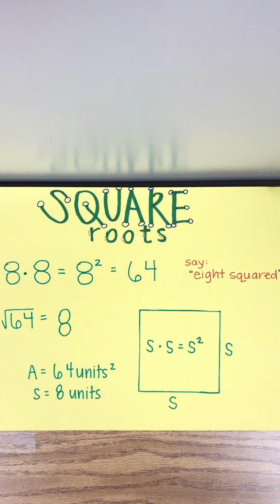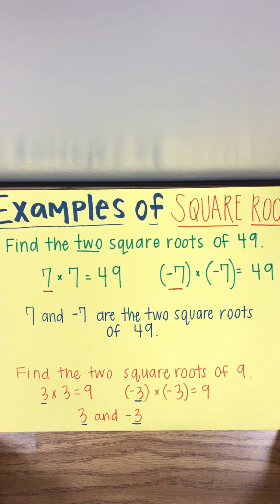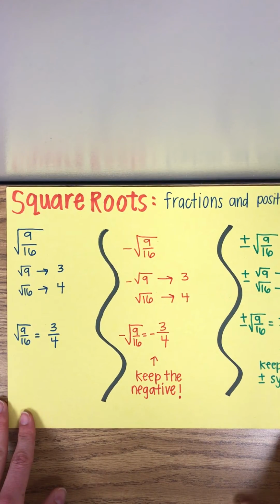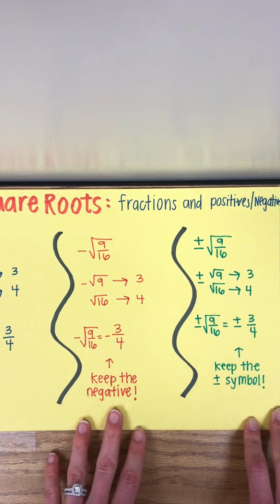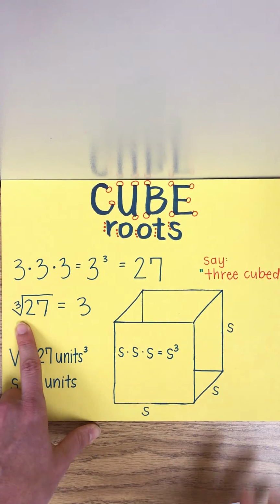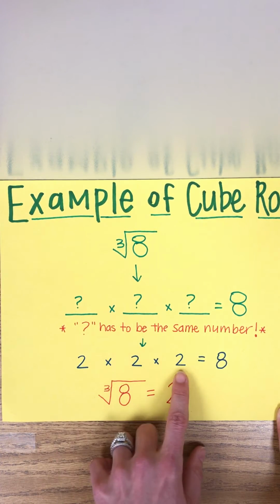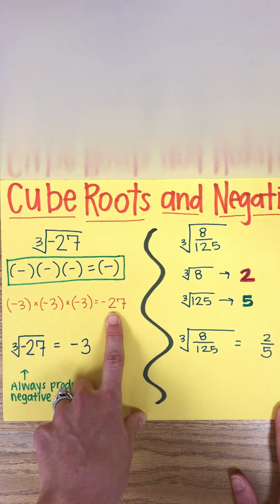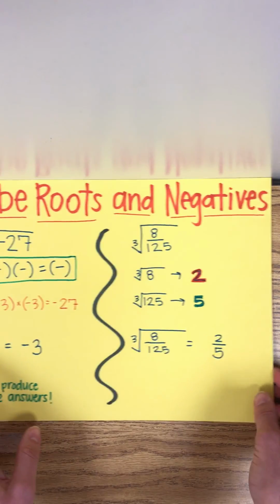14.1/14.2 Review Square roots and Cube roots super slide video with props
Learn how to find square roots and cube roots!

Credits: Katie, Ellie, and Bella, with moral support from Audrey!